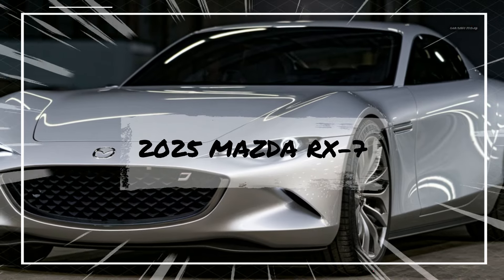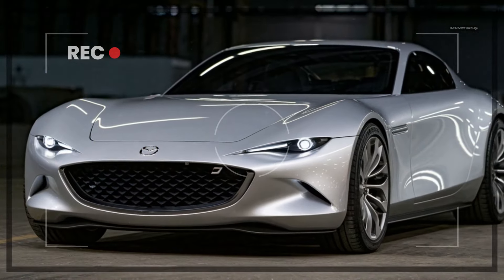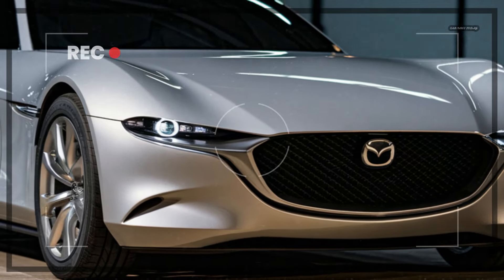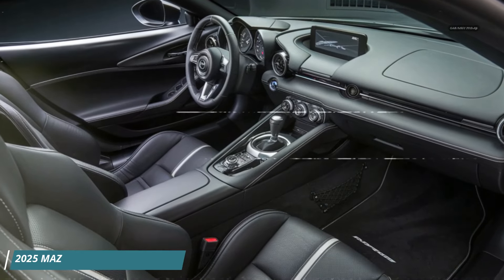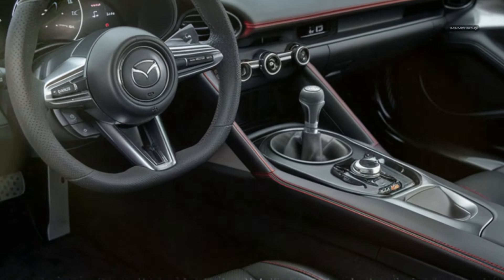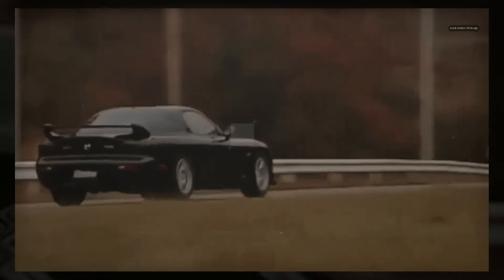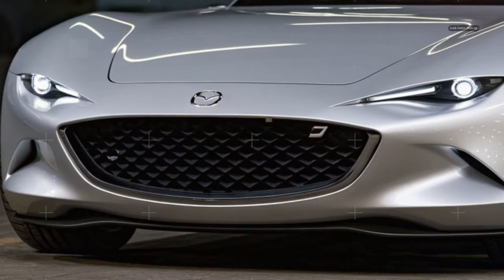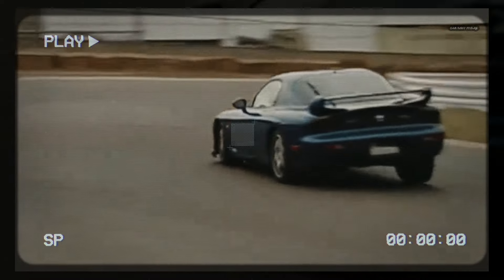NEW 2025 Mazda RX-7 HUGE LEAK - The Car You’ve Been Waiting for is Here!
The 2025 Mazda RX-7 is a sleek, high-performance sports car that revives Mazda’s iconic rotary engine heritage with modern hybrid technology. Powered by a turbocharged 1.6-liter rotary engine paired with an electric motor, the RX-7 delivers an impressive 550 horsepower. Its design reflects Mazda’s “Kodo” philosophy, with sharp lines, aggressive styling, and advanced aerodynamics. Inside, the driver-focused cabin combines luxury materials with modern tech, including a digital instrument cluster and advanced driver-assistance systems. The RX-7 offers thrilling performance, razor-sharp handling, and the unique high-revving character of its rotary engine.